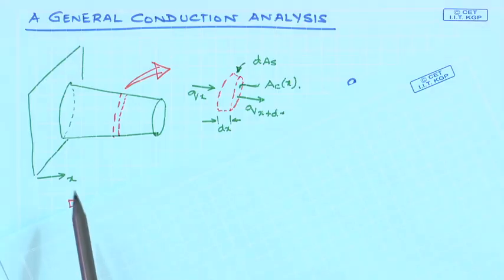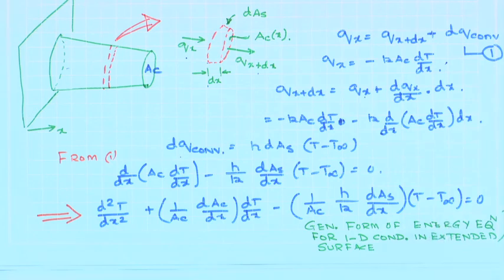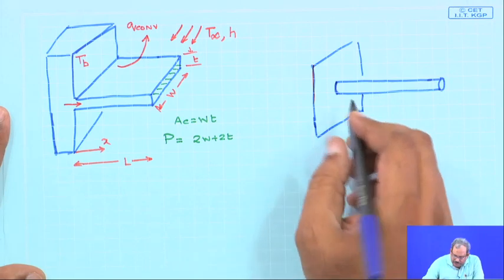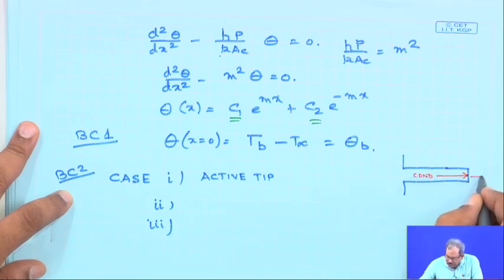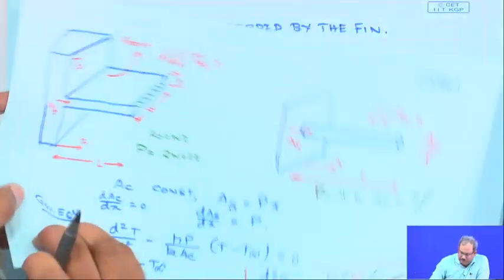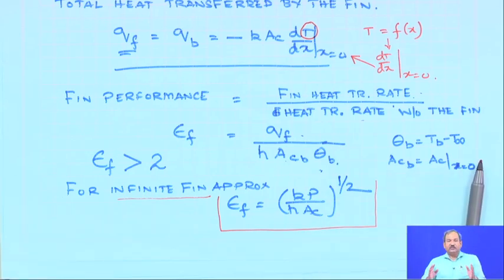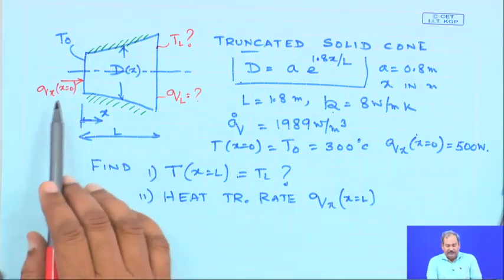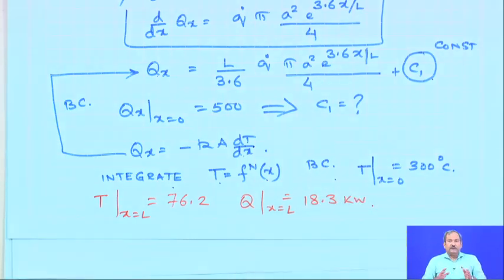Lecture 15 : Fins and General Conduction Analysis